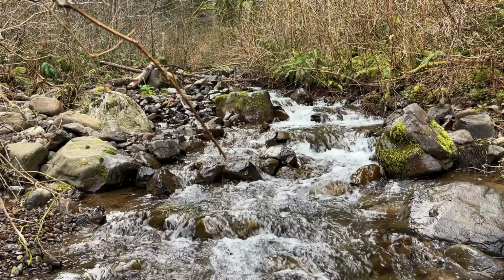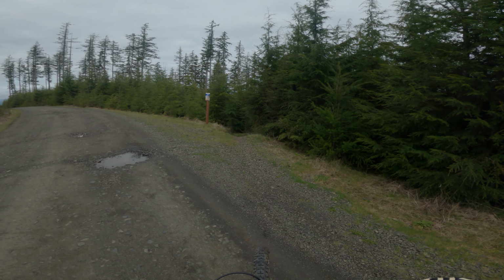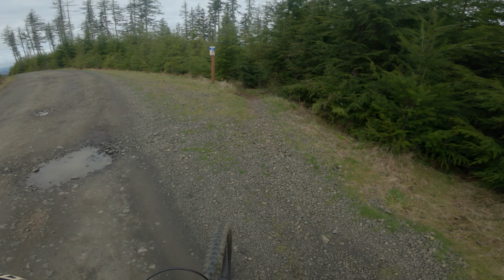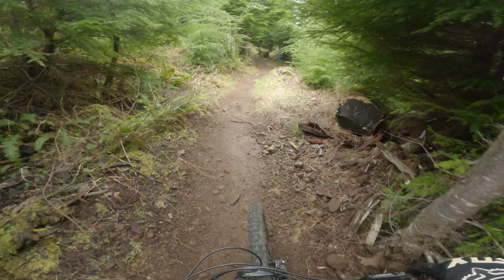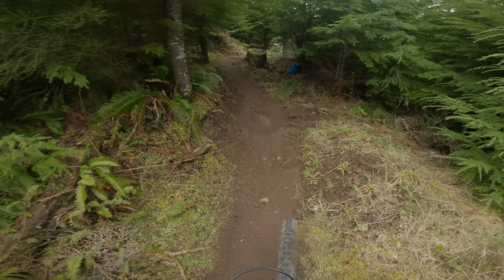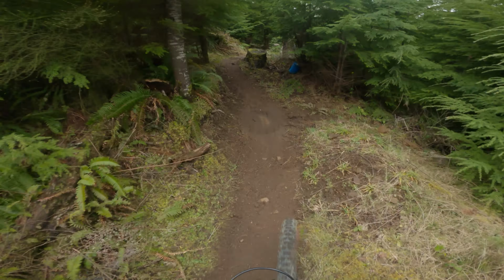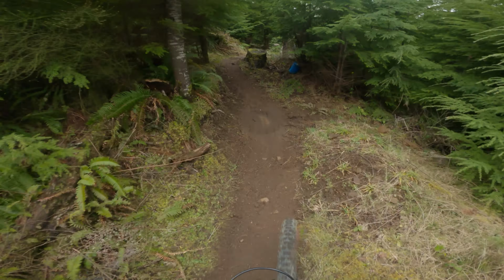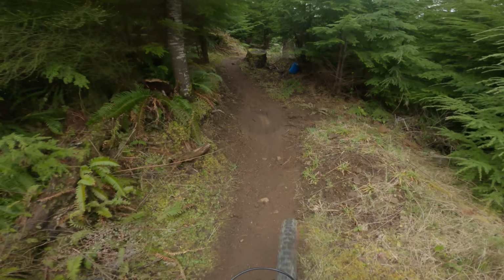Livin' the Dream "LTD" North Slope Trails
Livin' the Dream "LTD" North Slope Trails in Olympia, WA.